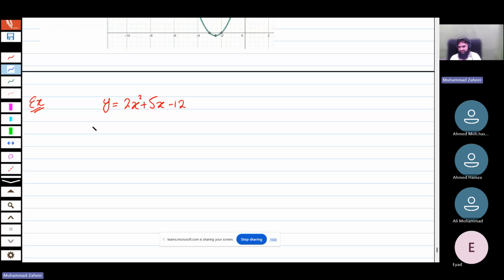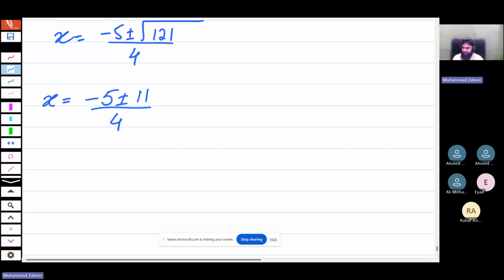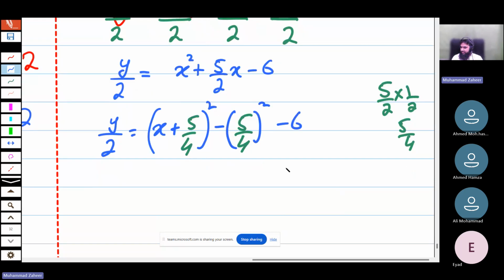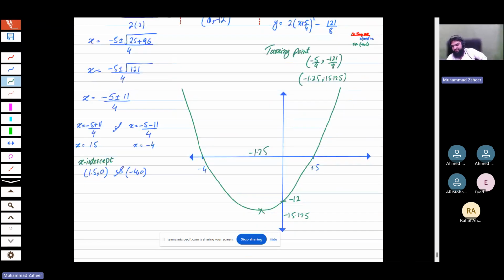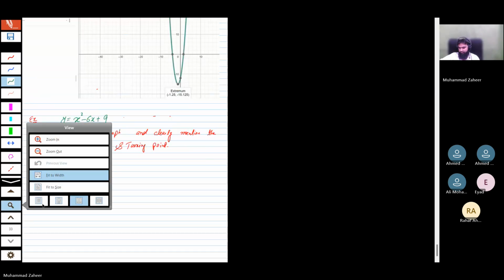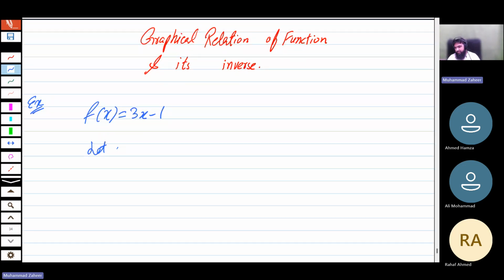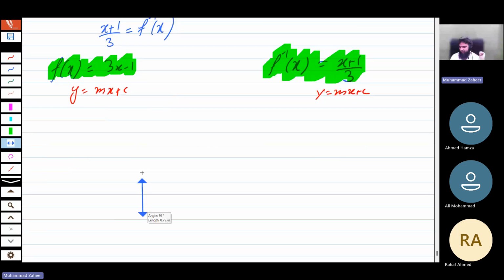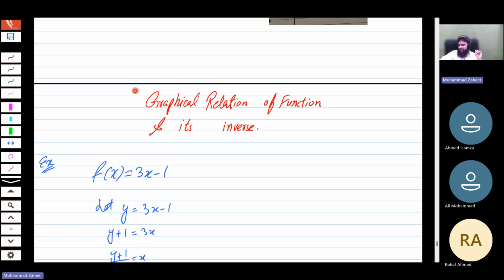lec # 5 (part 2) |Inverse of Quadratic Functions & Sketching Quadratics | The Digital Coaching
In this lesson, Muhammad Umar Zaheer explains one of the most important topics of IGCSE Additional Mathematics

Understanding the standard form and vertex form

How to find vertex, maximum/minimum, roots, y-intercept

Finding the axis of symmetry

Opening upward vs downward parabola

Effect of a, b, c on the shape of quadratic function

Identifying transformations (shift, stretch, reflection)

Plotting key points for an accurate sketch

Several practice questions with full explanation
🎓 Course: IGCSE Additional Mathematics
📘 Topic: Functions & Mapping
👨‍🏫 Instructor: Muhammad Umar Zaheer
💻 Learn with Digital Coaching | Online IGCSE, O Level & A Level Classes
My Audience queries :
how to find inverse of quadratic function?

inverse of quadratic function easy method?

quadratic function inverse step by step?

how to sketch quadratic graphs?

sketching quadratic function for exam?

quadratic graph vertex and roots explanation?

function inverse for igcse add maths?

quadratic graph transformation explained?

how to find axis of symmetry?

how to draw parabola easily?